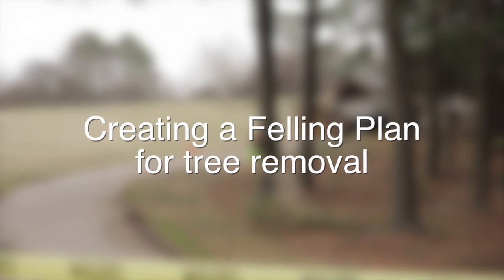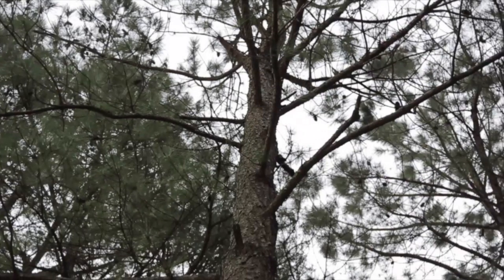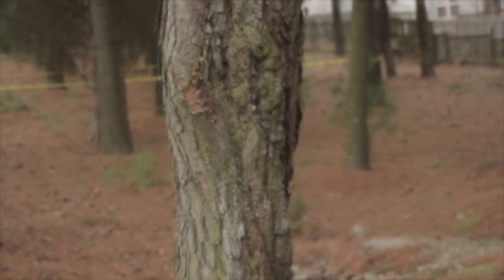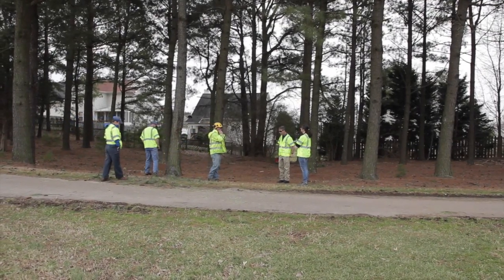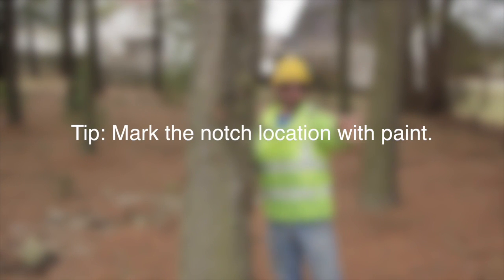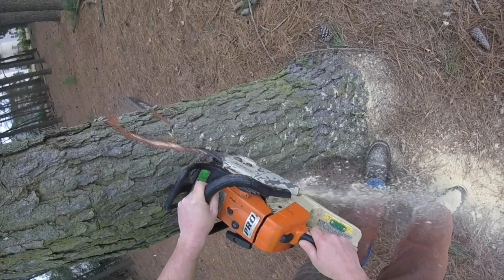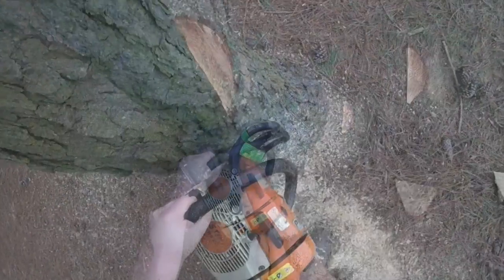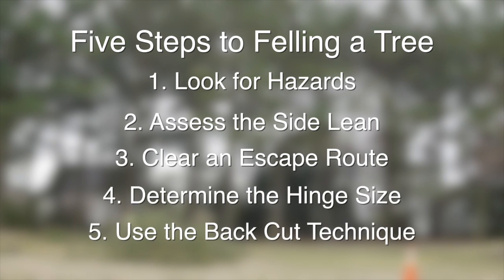NCUFC Tree Felling Safety